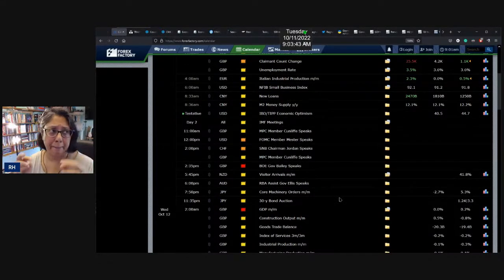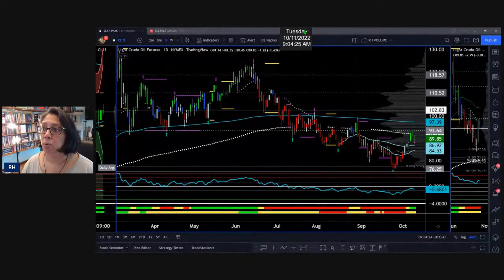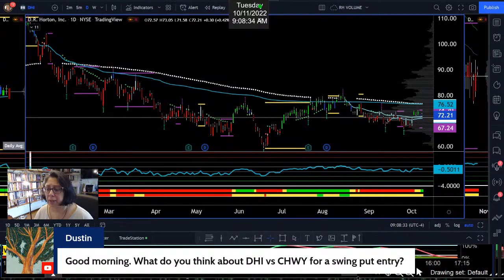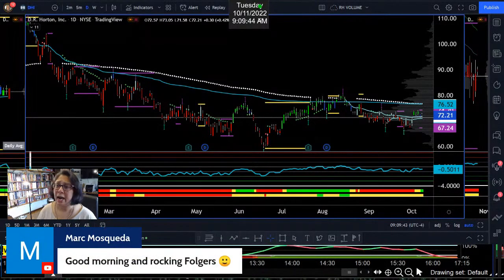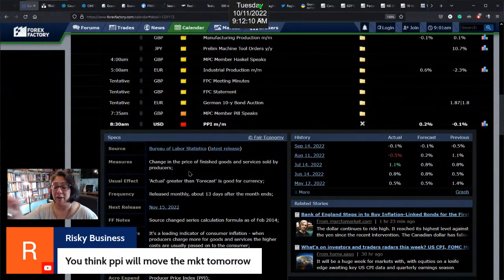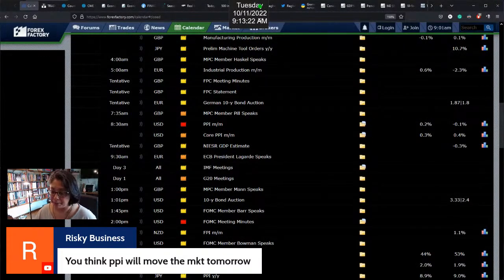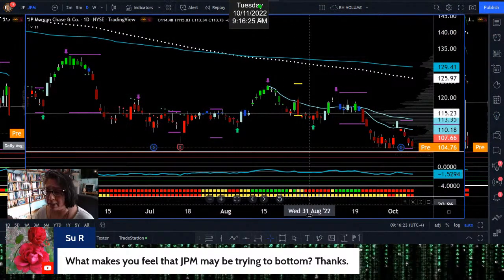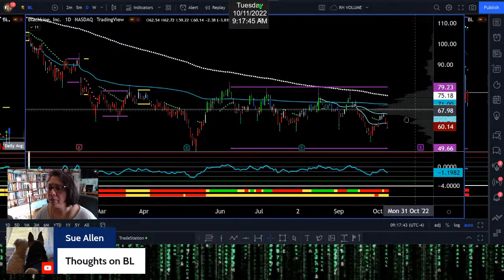Charts and Coffee with Raghee for Tuesday, October 11, 2022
Daytrading, Swing Trades, and Manage Longer-Term Positions with Raghee in the Sector Secrets Mastery. Interact with fellow members in an active chatroom. There is simply no other room like it. to learn more.